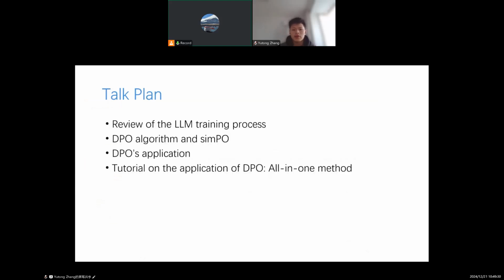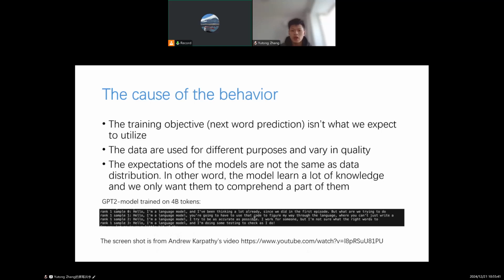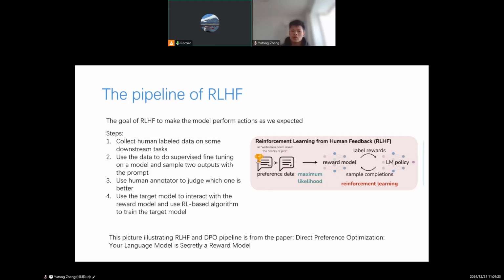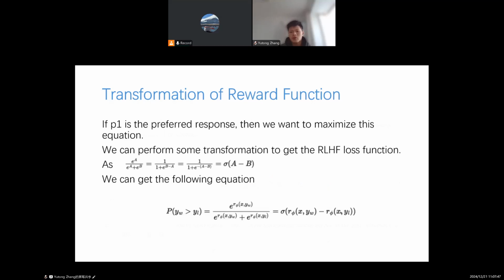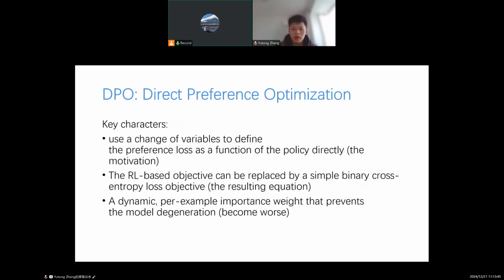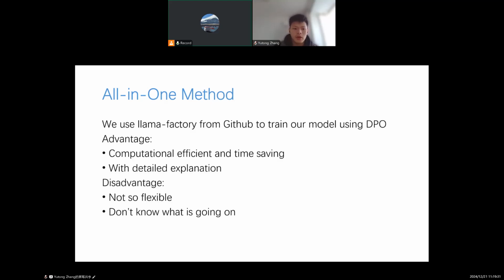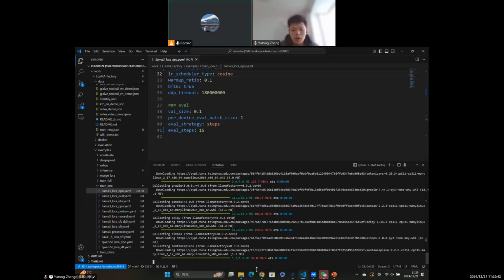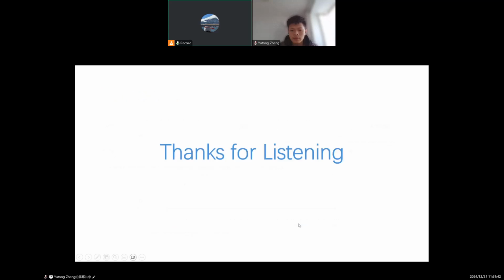Simple and Efficient ways towards AI Alignment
Content summary:
This talk provides a concise overview of alignment methods, featuring the DPO (Direct Preference Optimization) Algorithm and its variants. It explores the training process of LLMs with insights from a mathematical perspective. Additionally, it introduces LLaMA-Factory, an open-source tool for training LLMs, and demonstrates its potential by building a Medical-QA chatbot.